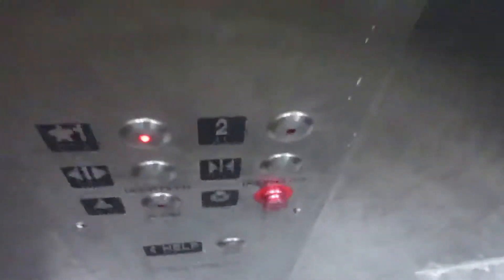KONE Hydraulic Elevator At DuaneReade 50th St/Broadway - New York City NY